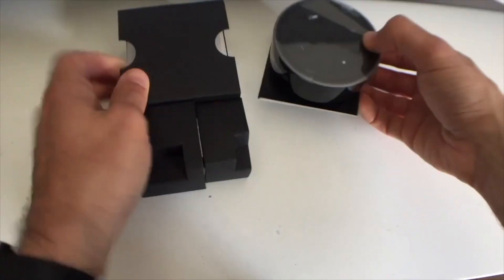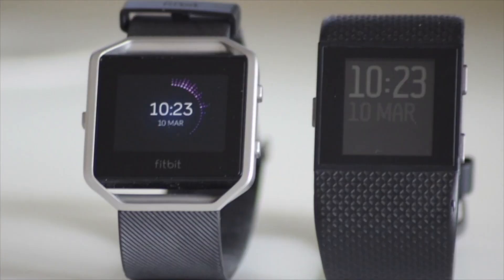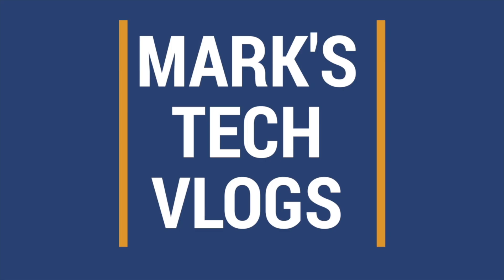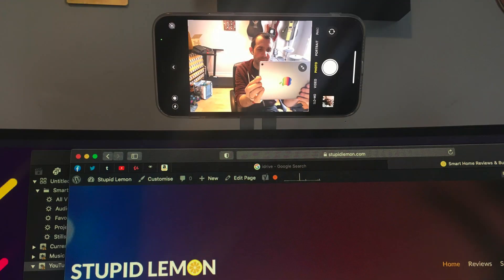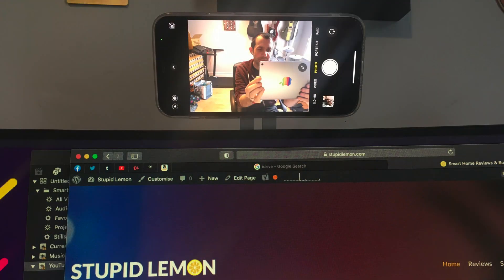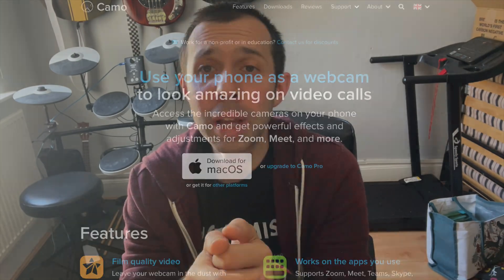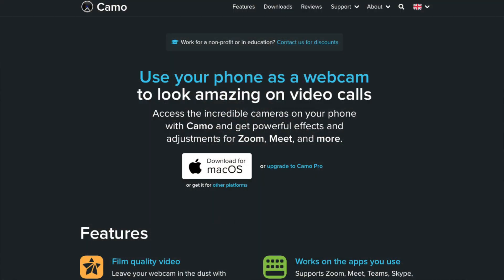How To Use Your Phone as a Webcam for Free PLUS the best MagSafe Monitor Mount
How can you turn your phone camera into a webcam for free? Let me share two ways to do that:
My favourite monitor mount